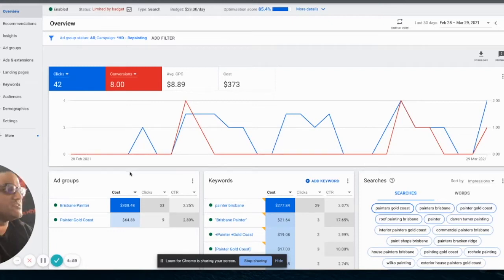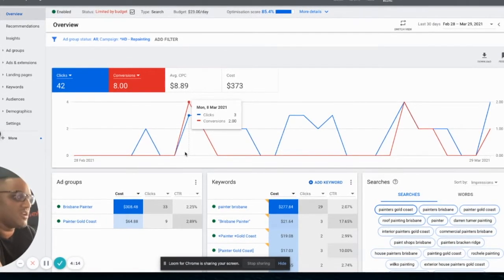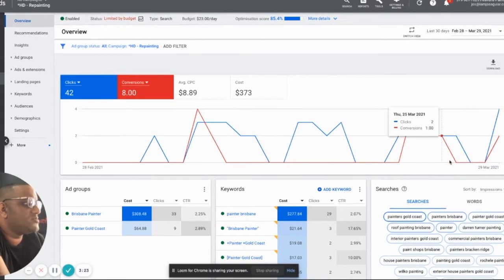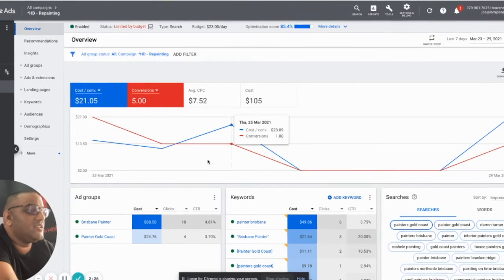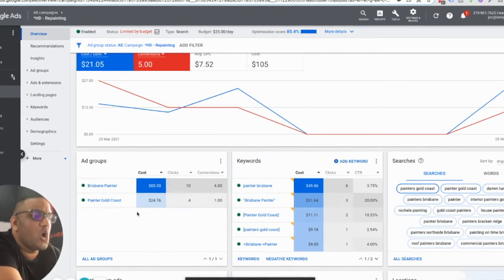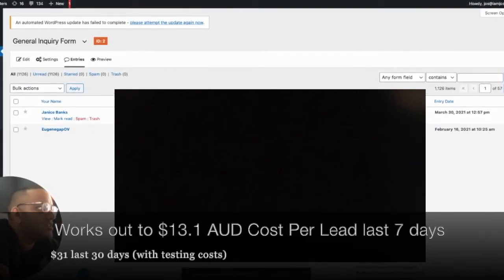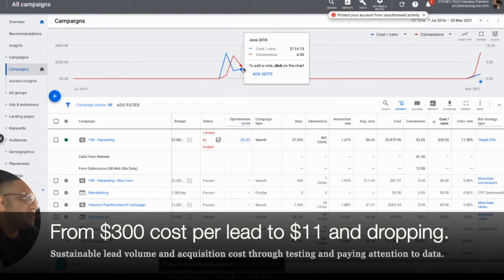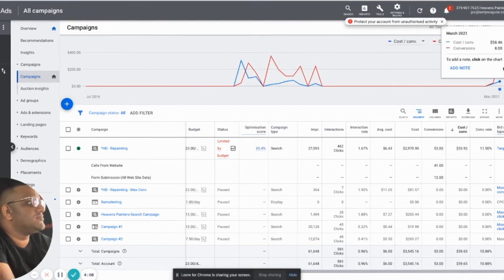How we were able to consistently generate leads at around $11 for a local painting company.